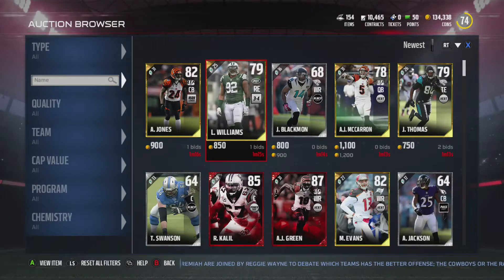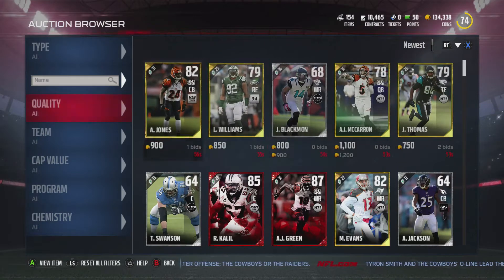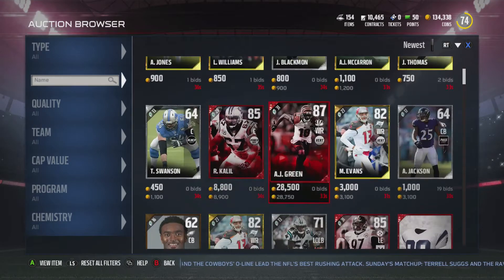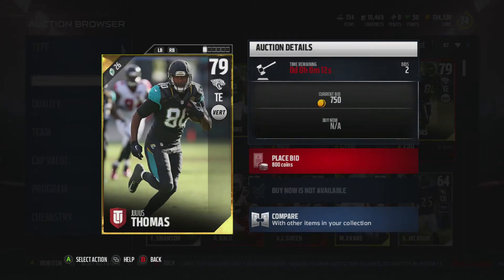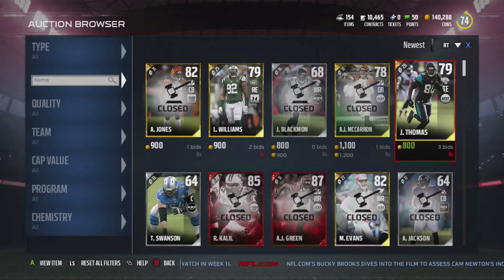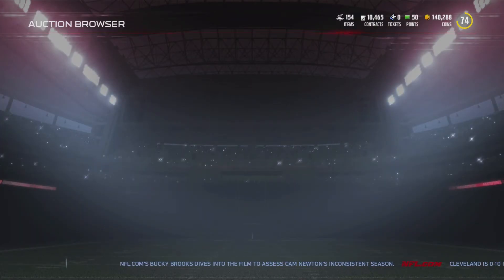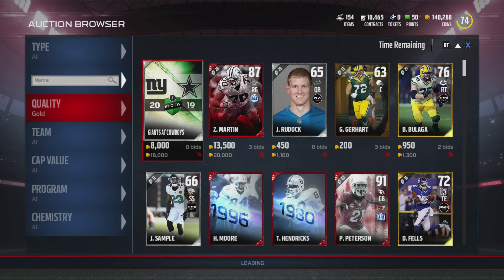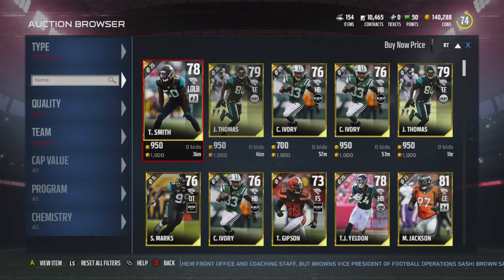How To Make Coins By Bidding On Cards!! Sniping Series With ThatMUTGamer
Current G.O.A.T List:
➤ natedoggwilbur